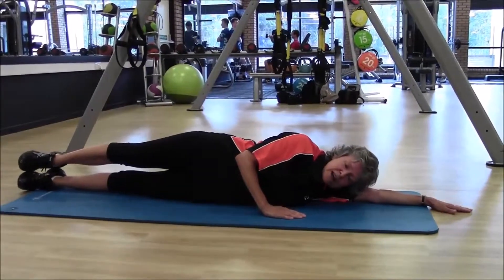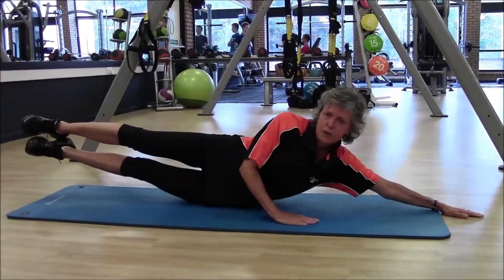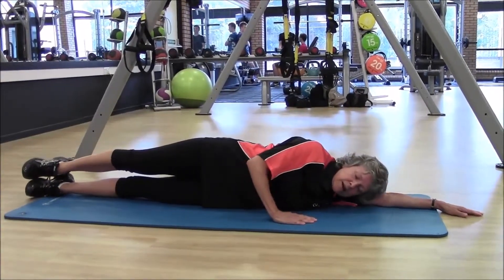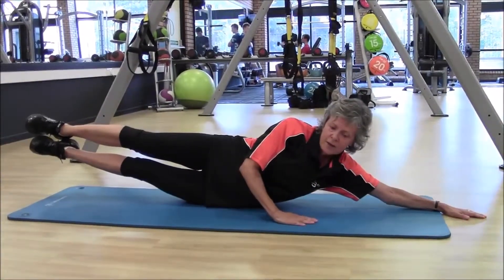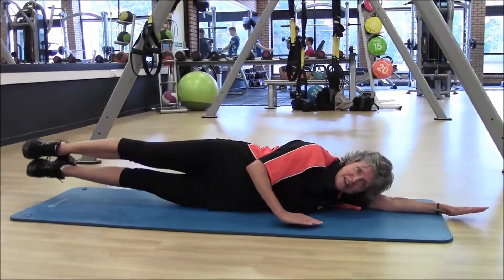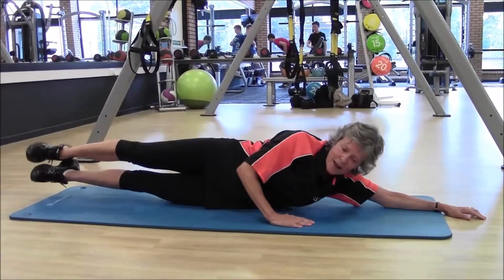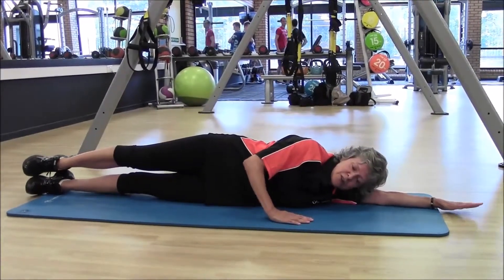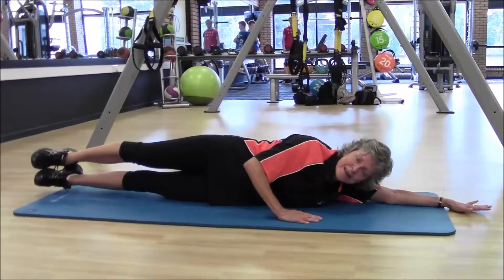Side Raise Extension YouTube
Great exercise to work the waist and the abdominal oblique muscles, advanced version of a leg side raise lifting both legs, head and shoulders at the same time.